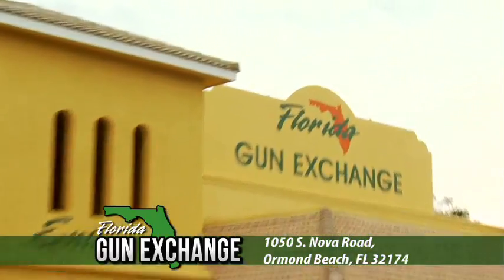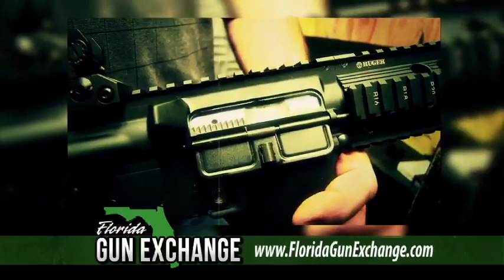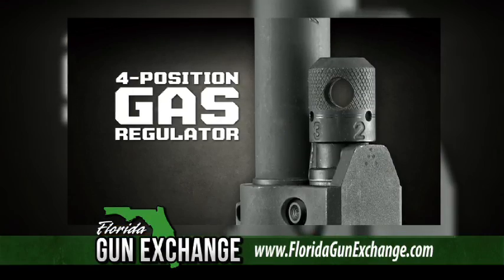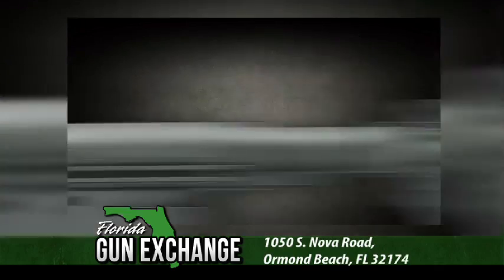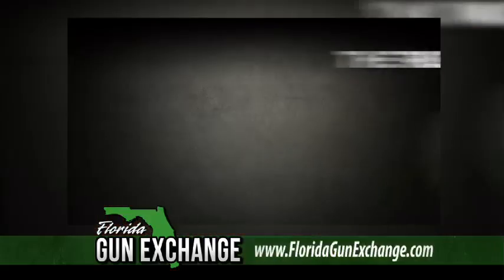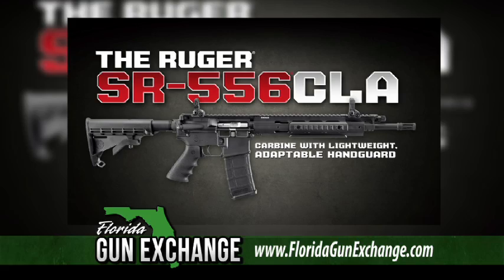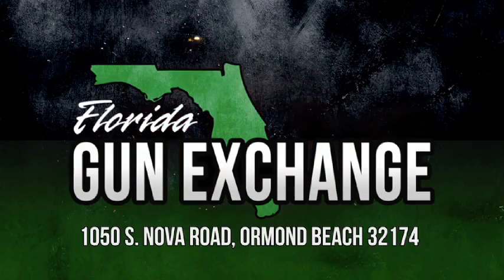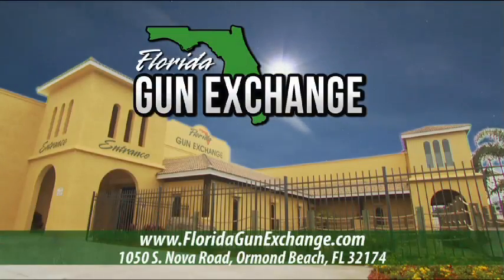Florida Gun Exchange - Ruger SR556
Florida Gun Exchange - Your Shooting Sports Super Store! Now in stock, Ruger's piston driven AR-15; the Ruger SR556!

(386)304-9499